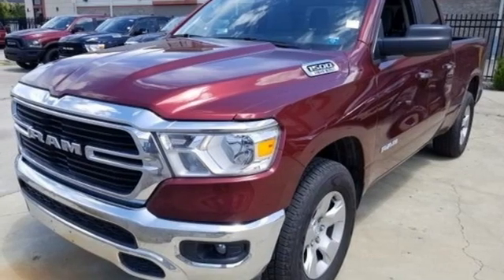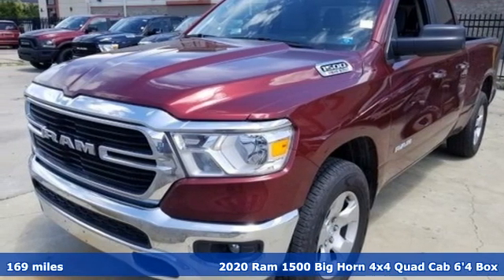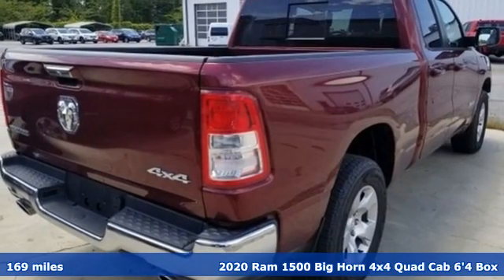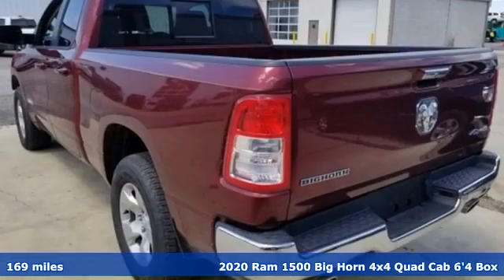New 2020 Ram 1500 Chesapeake VA Norfolk, VA #18205278 - SOLD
Year: 2020
Make: Ram
Model: 1500
Trim: Big Horn/Lone Star
Engine: HEMI 5.7L V8 Multi Displacement VVT eTorque
Transmission: 8-Speed Automatic
Color: Red
Interior: Black
Stock #: 18205278
VIN: 1C6SRFBT9LN165133
Quick Order Package 27Z Big Horn, 3 Rear Seat Head Restraints, 3.21 Rear Axle Ratio, 4 Way Front Headrests, 48V Belt Starter Generator, 4-Wheel Disc Brakes, 6 Speakers, ABS brakes, Air Conditioning, AM/FM radio, Brake assist, Bumpers: chrome, Cloth Bench Seat, Compass, Delay-off headlights, Driver door bin, Dual front impact airbags, Dual front side impact airbags, Electronic Stability Control, Front anti-roll bar, Front Center Armrest w/Storage, Front fog lights, Front reading lights, Front Seat Back Map Pockets, Front wheel independent suspension, Fully automatic headlights, GPS Antenna Input, Heated door mirrors, Illuminated entry, Leather steering wheel, Low tire pressure warning, Manual Adjust 4-Way Front Passenger Seat, Occupant sensing airbag, Outside temperature display, Overhead airbag, Overhead console, Panic alarm, ParkView Rear Back-Up Camera, Passenger door bin, Passenger vanity mirror, Power door mirrors, Power steering, Power windows, Radio data system, Radio: Uconnect 3 w/5" Display, Rear 60/40 Folding Seat, Rear anti-roll bar, Rear seat center armrest, Rear step bumper, Remote keyless entry, Remote Start System, Speed control, Split folding rear seat, Steering wheel mounted audio controls, Tachometer, Telescoping steering wheel, Tilt steering wheel, Traction control, Trip computer, Variably intermittent wipers, Voltmeter, and Wheels: 18" x 8" Cast-Aluminum Painted. *Every Internet Price includes current applicable manufacturer rebates, incentives, and dealer discounts. Some incentives may require financing through Chrysler Capital on approved credit. You may also qualify for additional manufacturer incentive programs (e.G., College graduate, owner loyalty, and military). See dealer for more details about these programs. Your additional costs are sales tax, tag and title fees for the state in which the vehicle will be registered, freight, any dealer-installed options (if applicable) and a dealer processing fee ($699 Virginia, North Carolina). Freight charges: $1,495 (all new Chrysler, Dodge & Jeep models); $1,695 (all new RAM models). Prices are subject to change, and prior sales are excluded. While every reasonable effort is made to ensure the accuracy of this information, we are not responsible for any errors or omissions contained on these pages. Please verify any information in question with the dealer.

Address:
3353 Western Branch Blvd